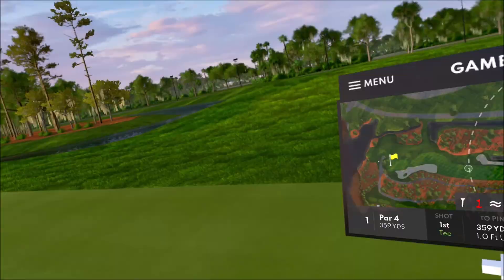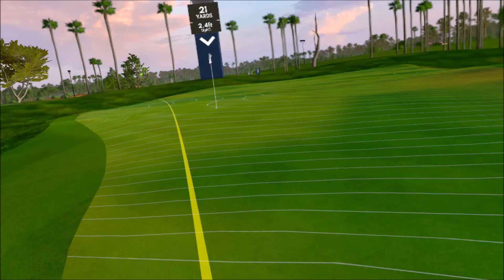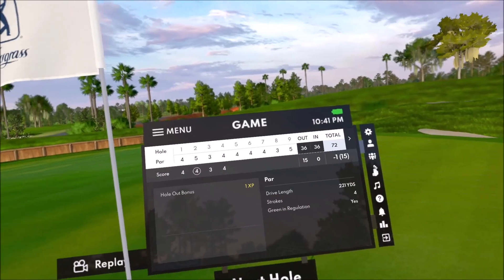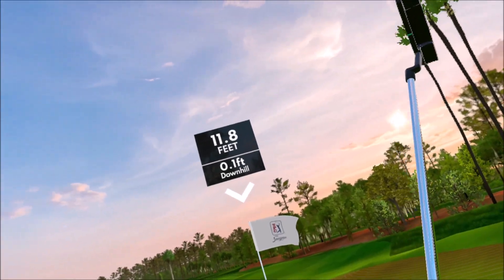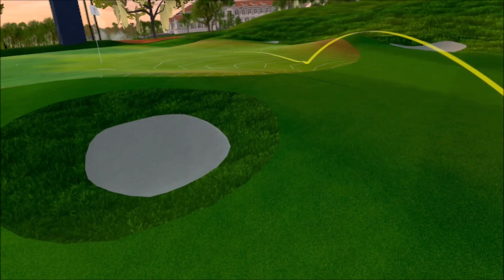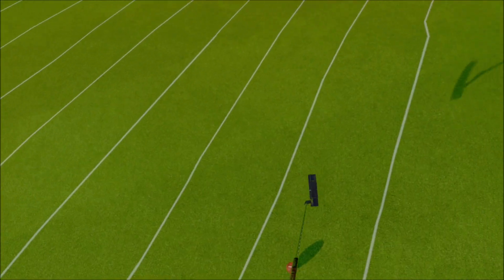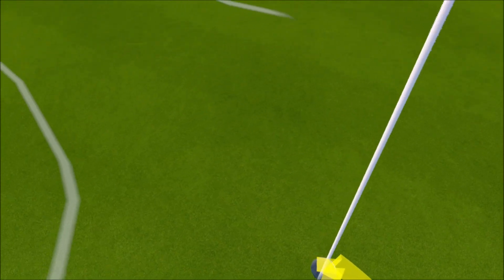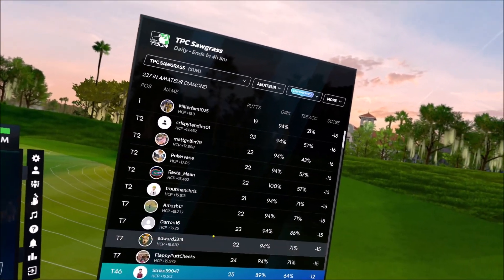Golf+ - Amateur Daily Tournament - August 4, 2024 - TPC Sawgrass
I usually play pretty well at Sawgrass and I did for the last 13 holes.  I was even after the first 5 holes.  Just too many mistakes.  But then, I went 12 under over the last 13 holes for a 60 (-12).  I'm currently in the top 50 (47th), but I don't expect that to hold.  Maybe I'll get lucky and it will, but I'm not counting on it.  You can't shoot even through any 5 hole stretch in the Diamond League and expect a good end result.  I didn't give up though and powered through for at least a respectable score.